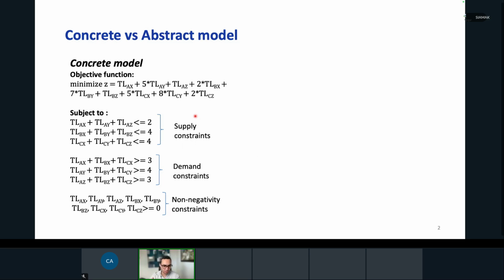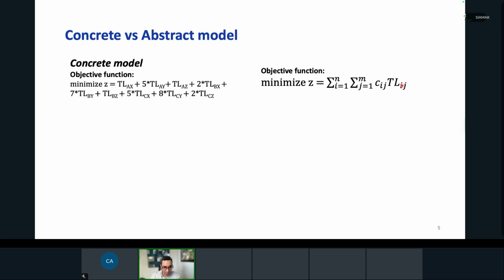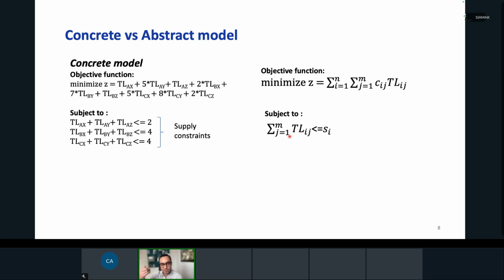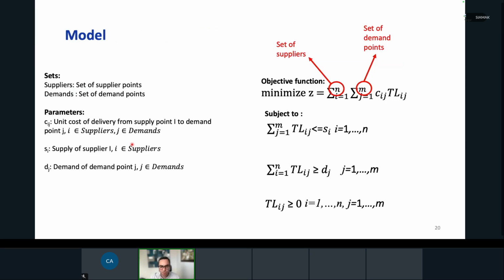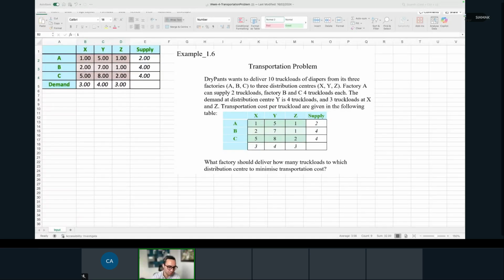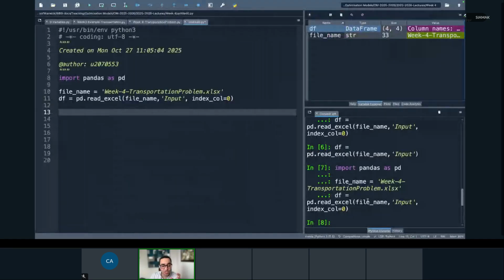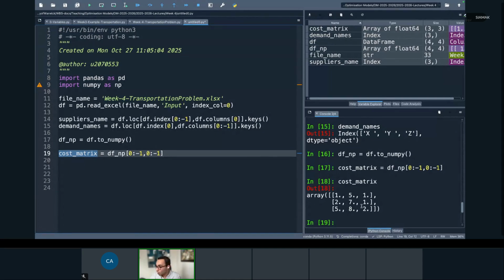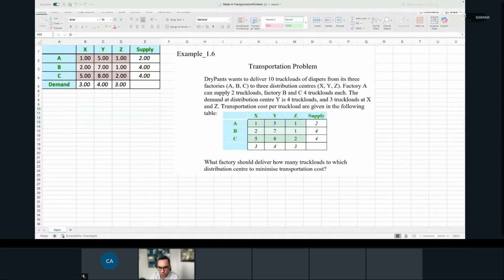Rec Oct 27, 2025 10 32 AM Online Lectures 20252026 IB94Z0 1 mp4 HD 1080 WEB H264 4000